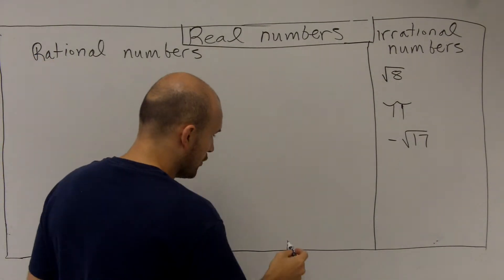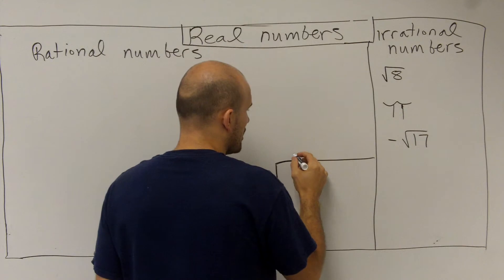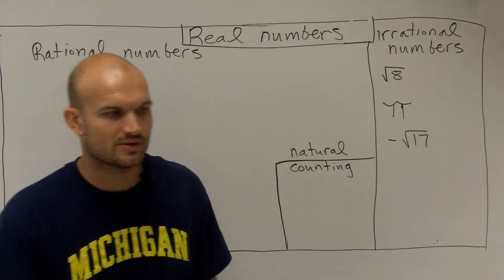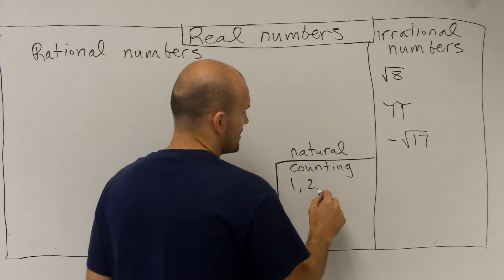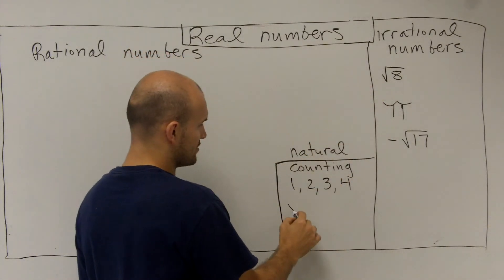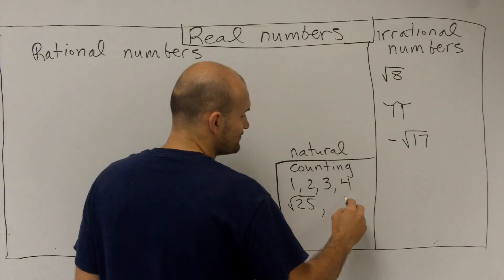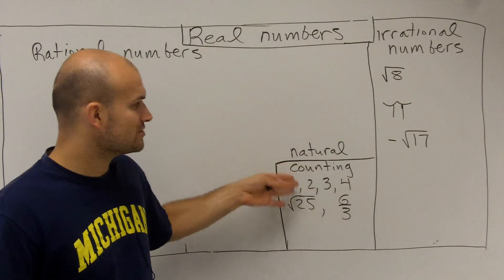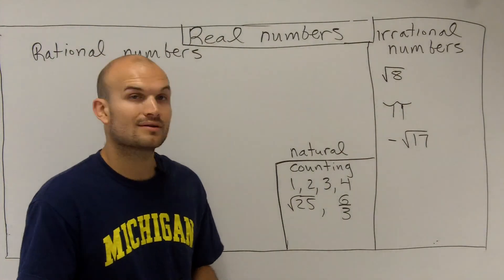Natural and counting numbers introduction